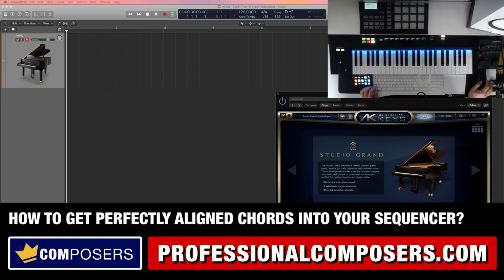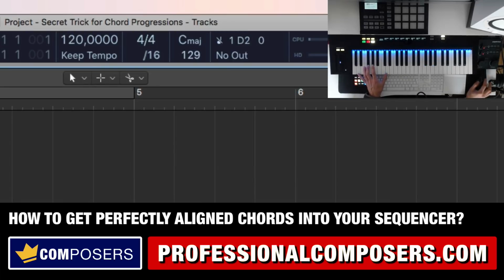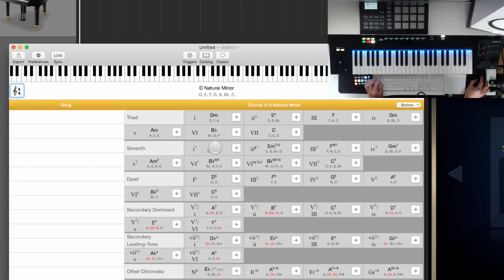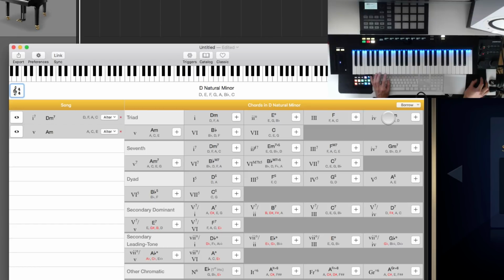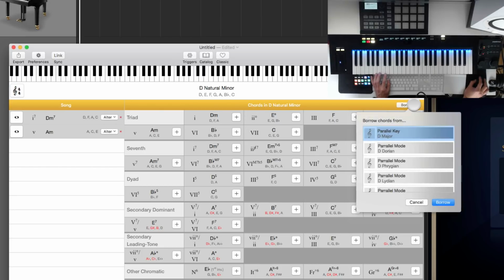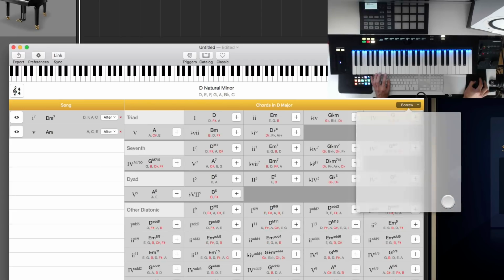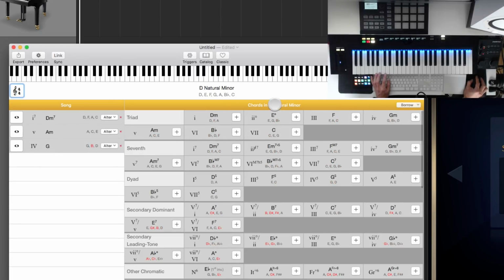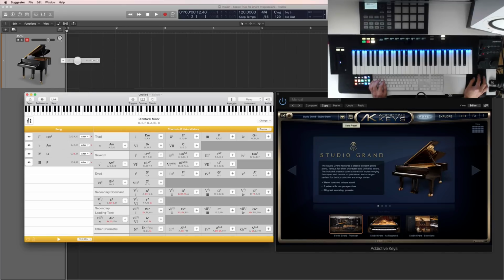Chord Progression App for Logic Pro X (Suggester)